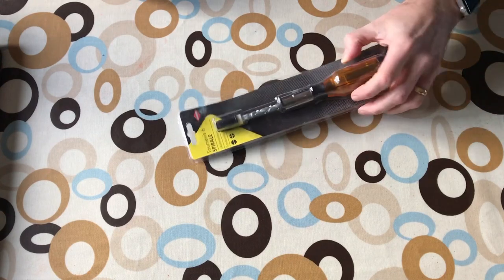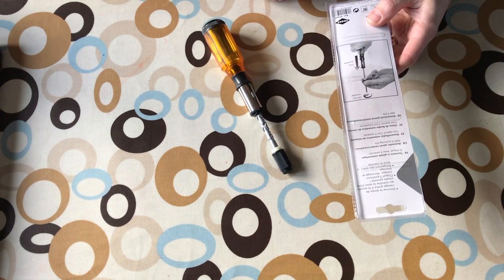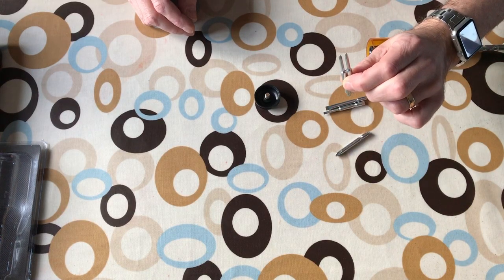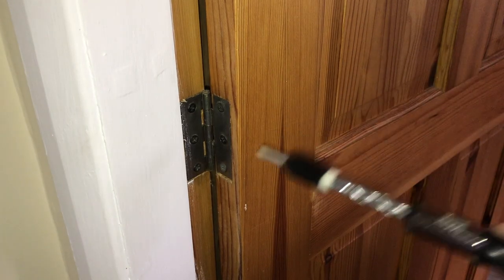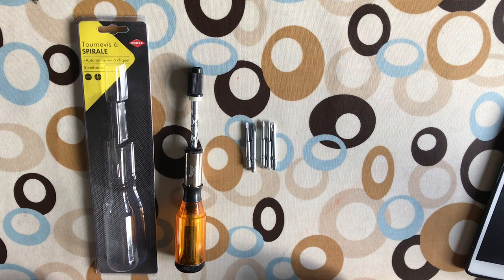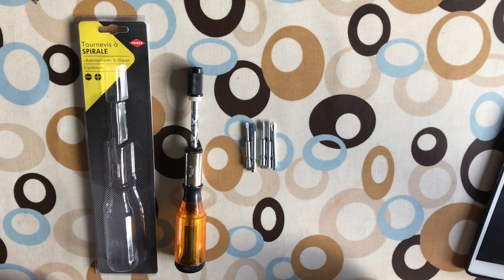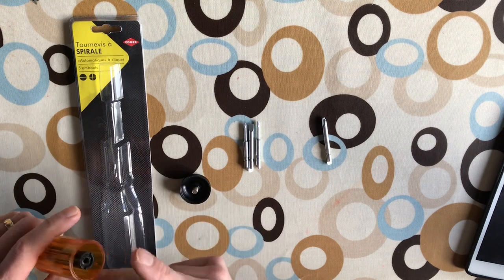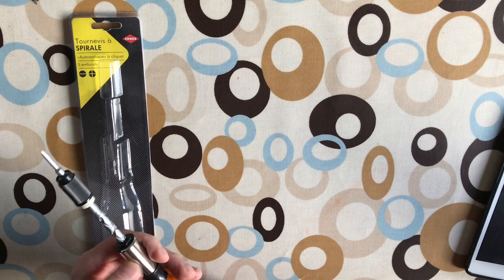Cogex 15037 Automatic Pump action Screwdriver Amazon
I still haven't broken in to any warehouses with it yet!